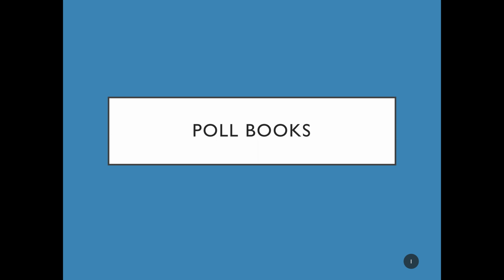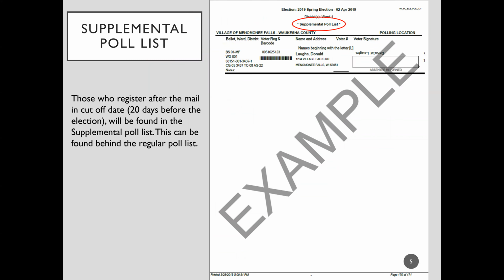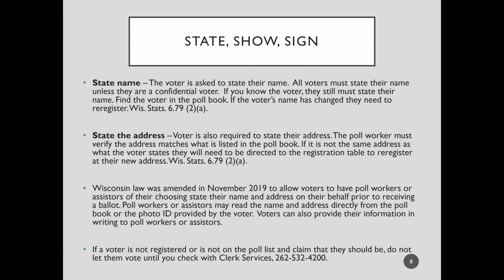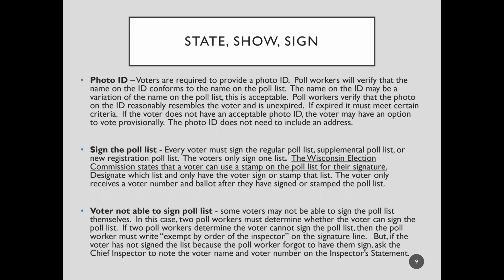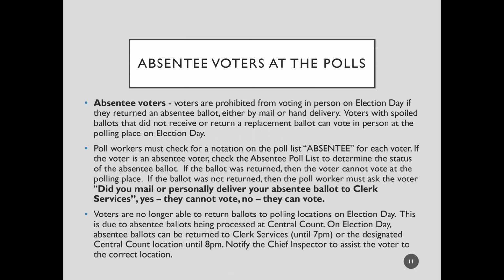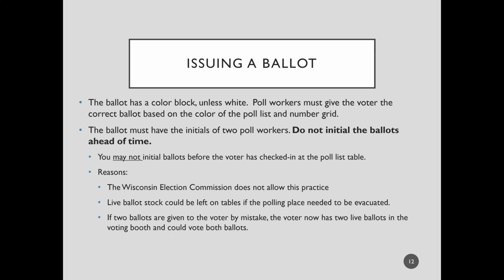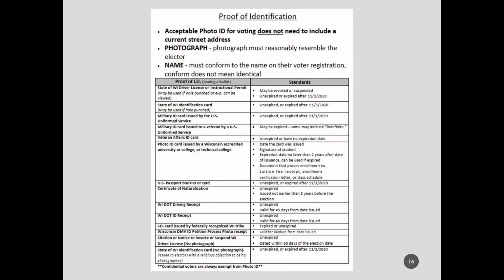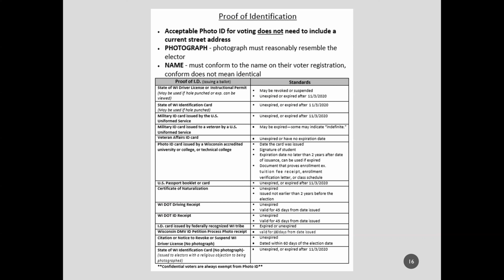2021 3 8 poll book table